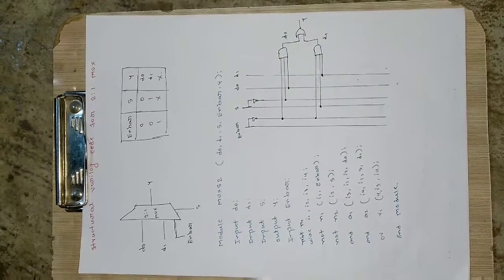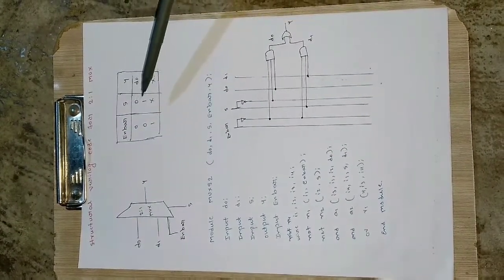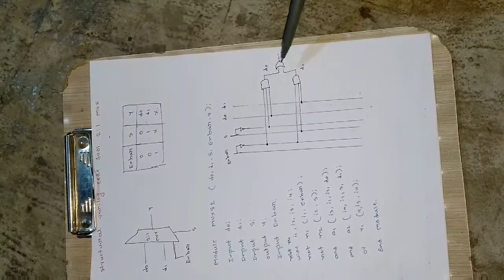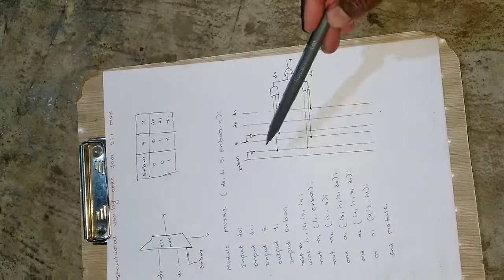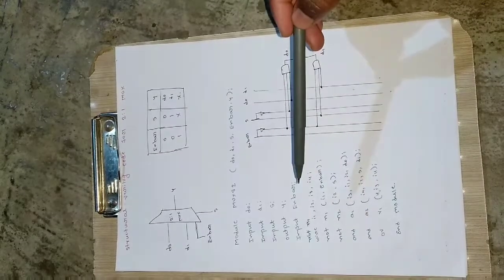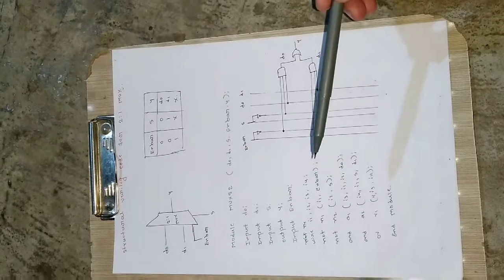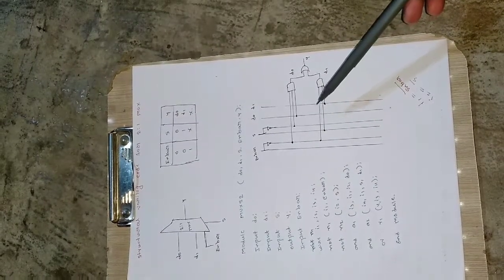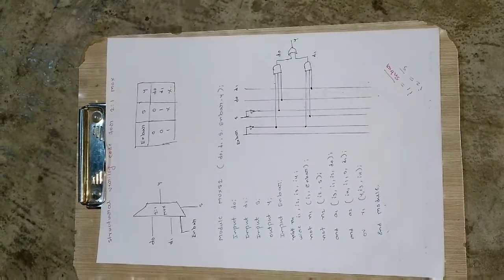structural verilog code for 2:1 MUX/2:1 mux / 2 to 1 MUX / structural code for 2:1 MUX/ MUX/HDL code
This video shows how to design the 2:1 MUX and also represent gate level representation for the MUX and how to write "structural verilog code" for the same .

please

#2:1mux